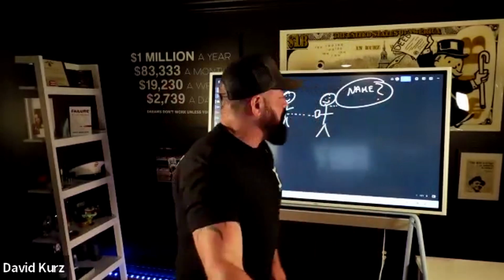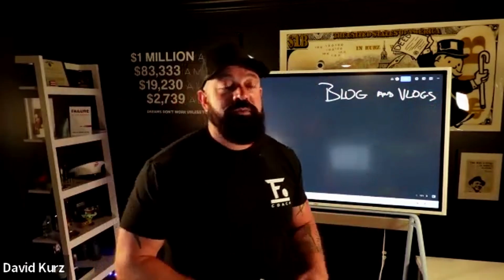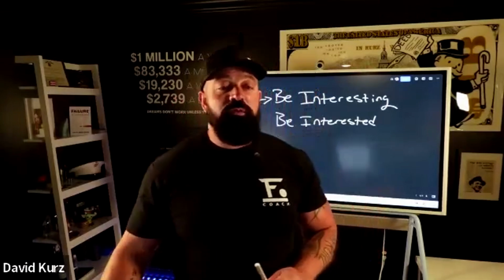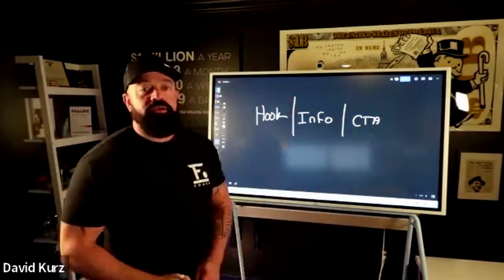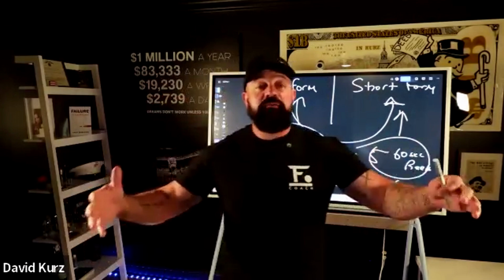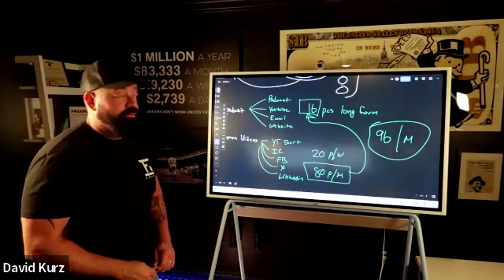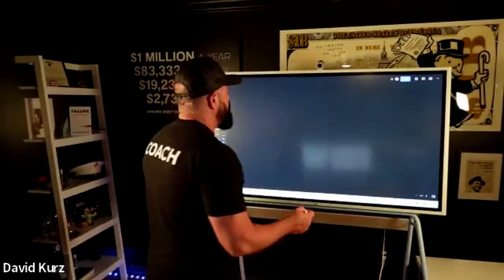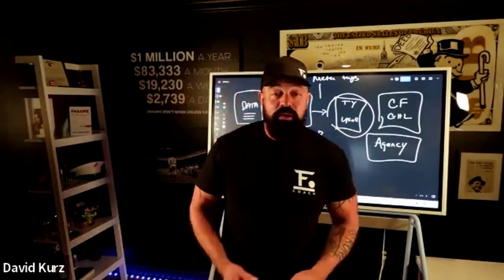Maximizing Lead Generation: Top 10 Sources for Sales Leads | David Adam Kurz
Welcome to "Maximizing Lead Generation: Top 10 Sources for Sales Leads," a comprehensive course designed to help you uncover the most effective strategies for generating high-quality sales leads. In this session, we'll delve into various lead generation methods and provide practical techniques to help you build a robust sales pipeline.
Unlock Your Unique Path to Freedom with expert coaching for real estate success.

🔔Elevate Your Real Estate Game with David Adam Kurz! Let's build your success story together!

✅  Other Videos You Might Be Interested In Watching:

👉 EP226 The Freedom Achievers Podcast with David Adam Kurz: Knocking on Doors at 8 Years Old!

✅  About David Adam Kurz

David Adam Kurz is a leading industry professional with almost two decades in real estate and over a decade in real estate coaching. He has dedicated his career to helping people find their freedom through business development. David is the CEO of the Freedom Organization.

The goal of the Freedom Organization is to help business owners in the real estate industry find a path to growing their real estate business to a level that allows them the freedoms they desire. This is done by developing a foundation and systemization that allows replacement.